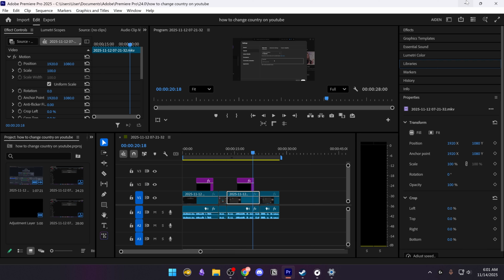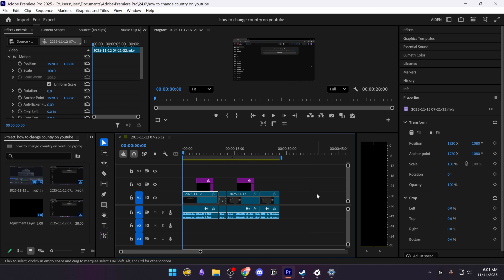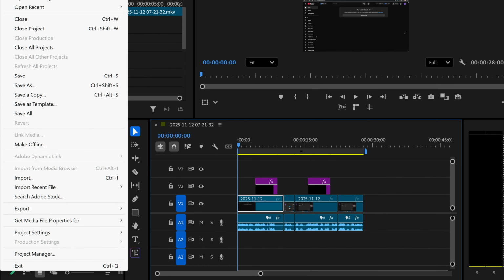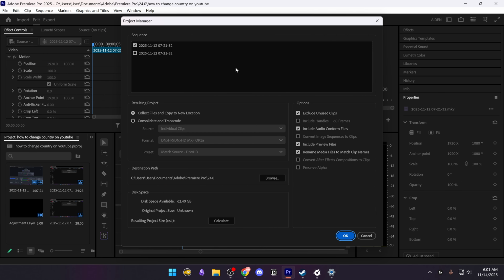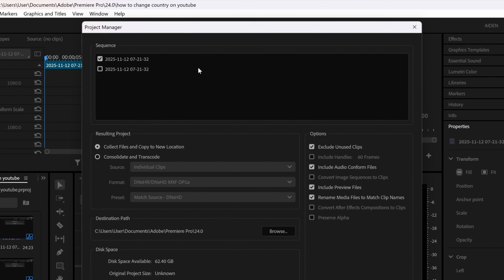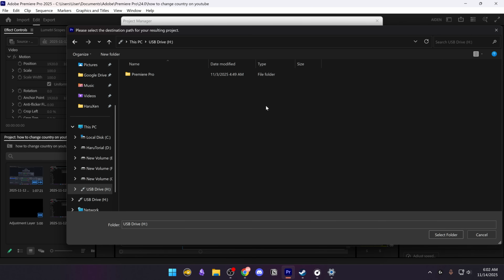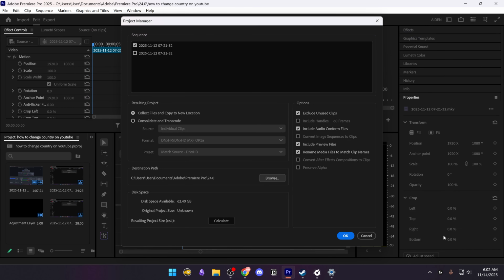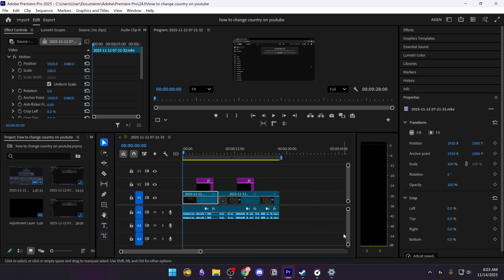How to Share and Transfer a Premiere Pro Project with Someone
In this video I will show how to share and transfer Adobe Premiere Pro projects seamlessly with team members or clients. This step-by-step guide covers Project Manager, packaging media, exporting AAF/XML, cloud collaboration via Productions or Team Projects